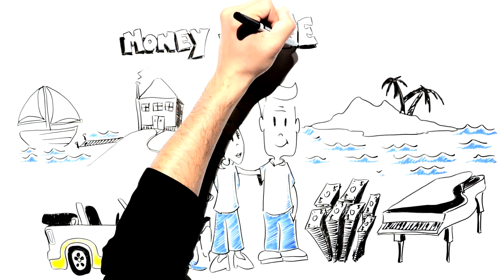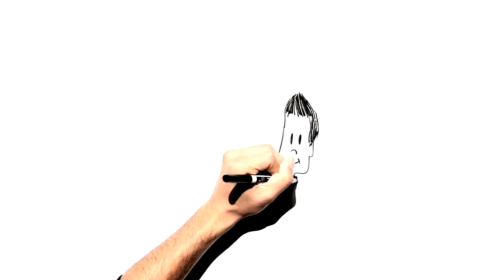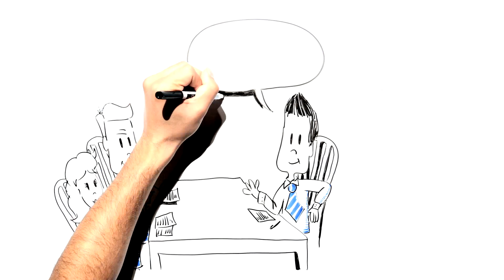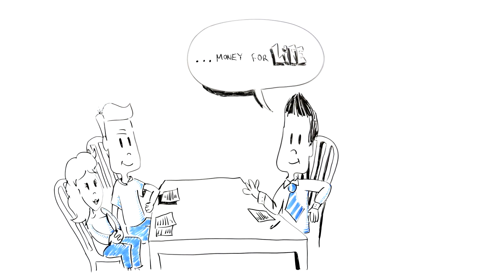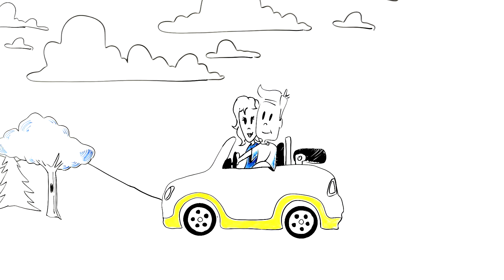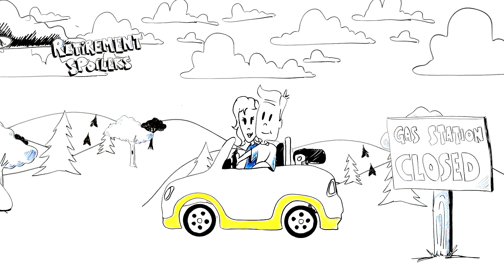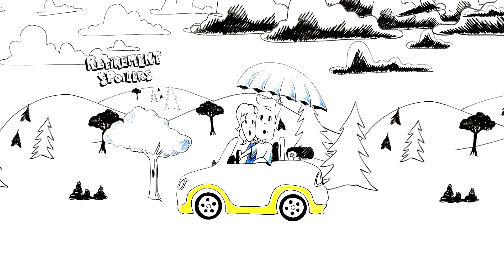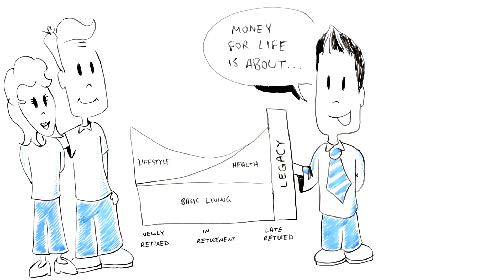Money for Life starts with a conversation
Money for Life is working with an advisor to get ready for retirement. Your advisor can help you plan for your retirement needs, and the risks you'll face, by choosing the right mix of income, wealth and protection solutions.